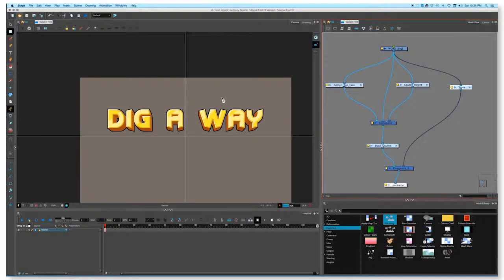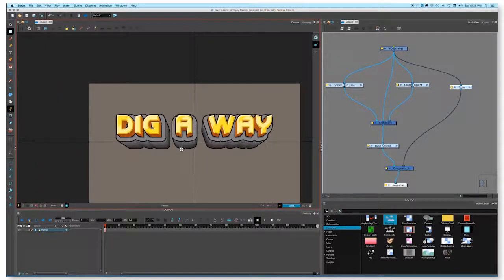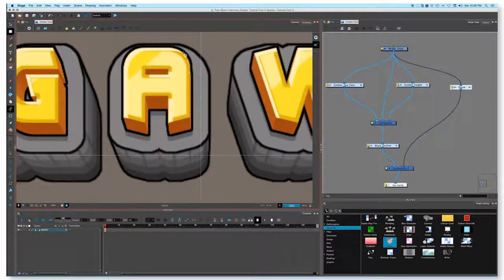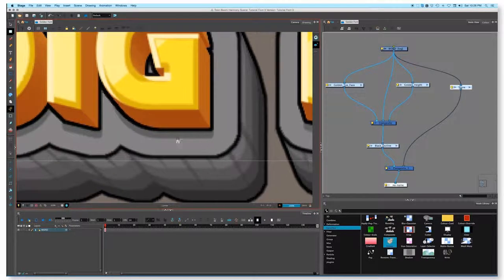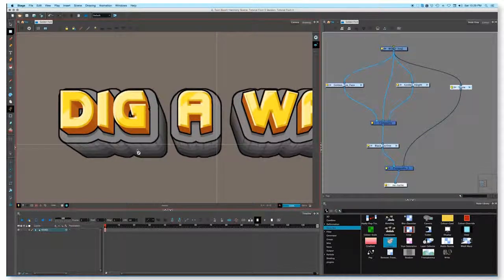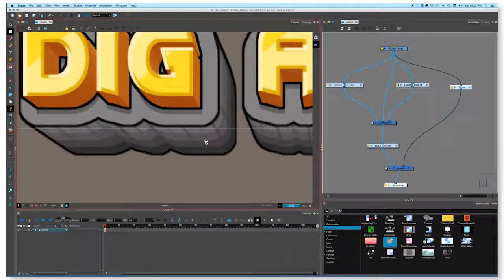H12 Gaming Button Davi 007